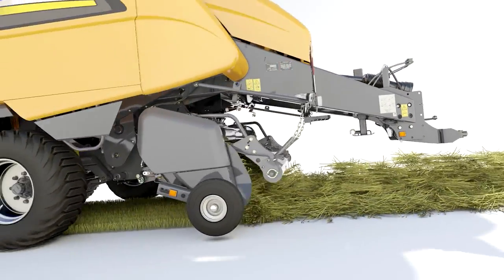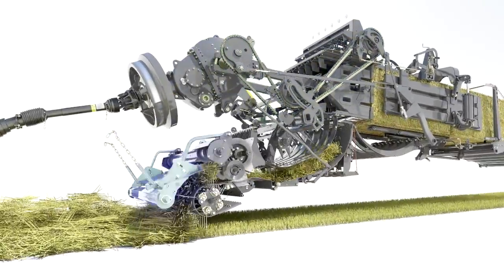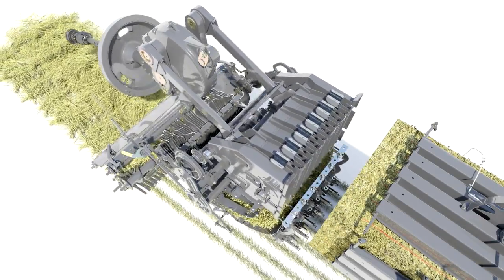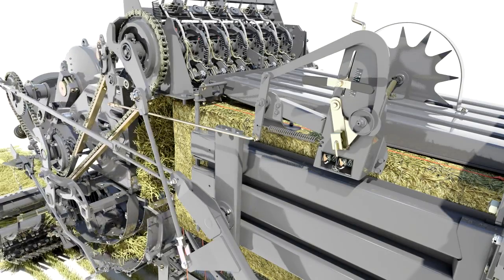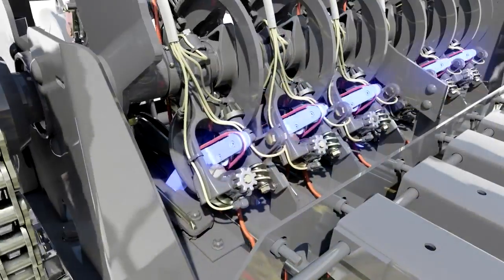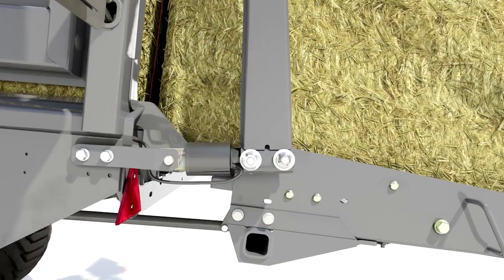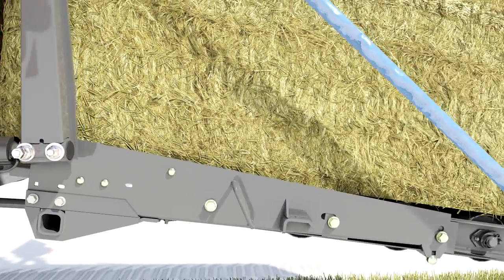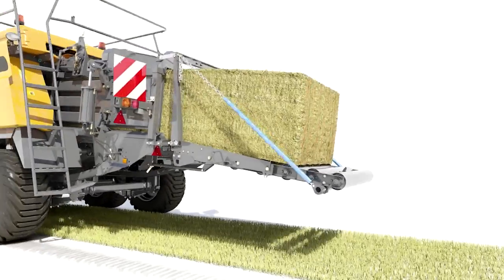Challenger large square baler animation (English)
A look into the operation of the LB 34 B from Challenger.  High capacity, High output, High density.  When only the best will do.